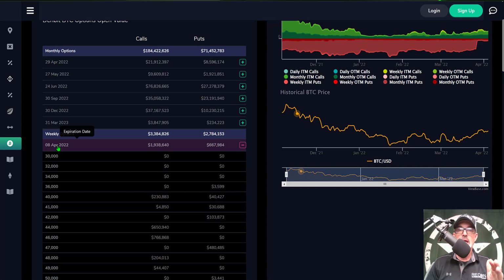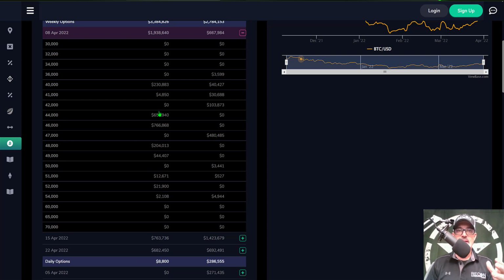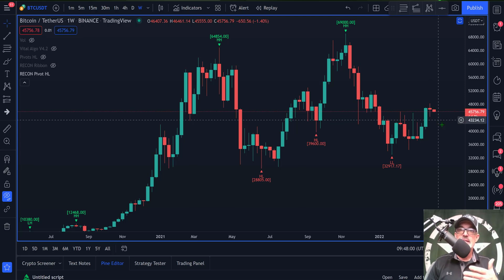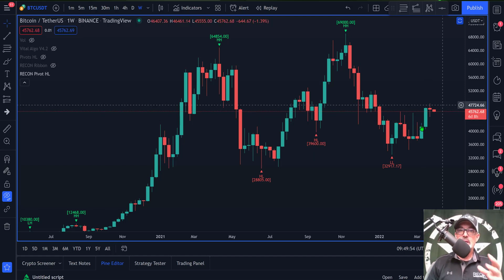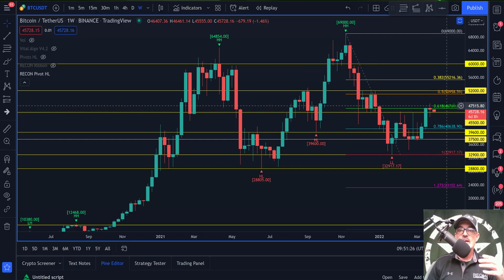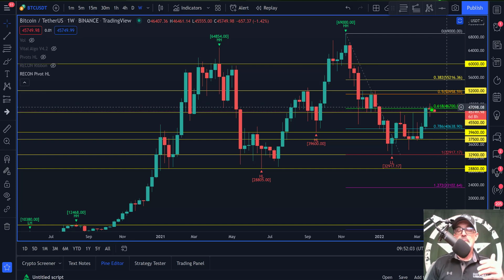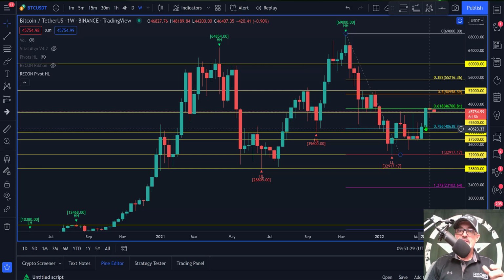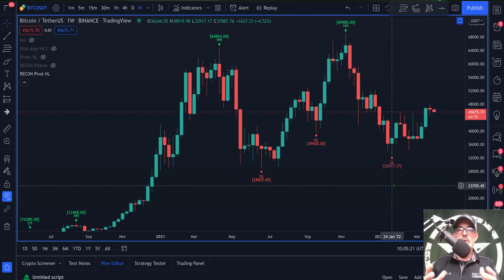Bitcoin BULLS vs BEARS - Technical Chart Analysis - $BTC Bullish Bearish Price Targets